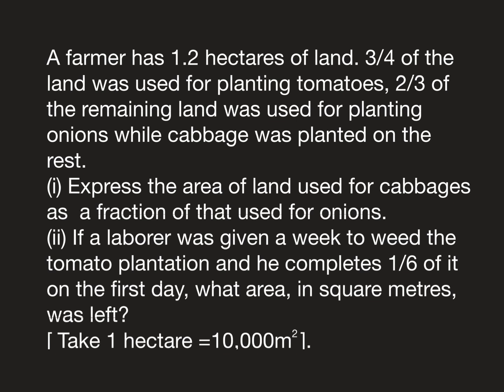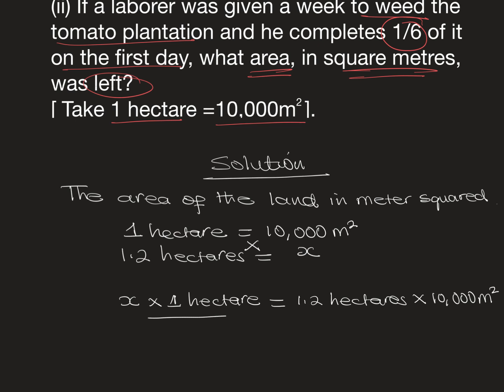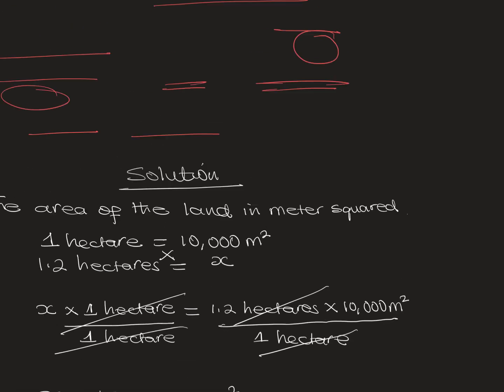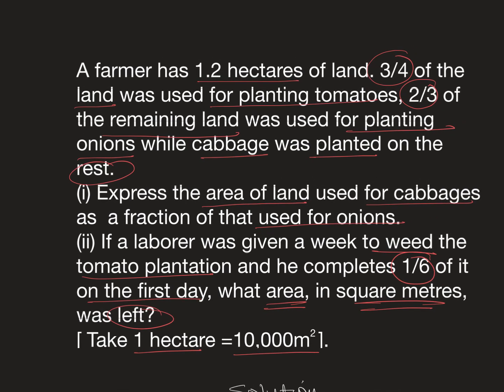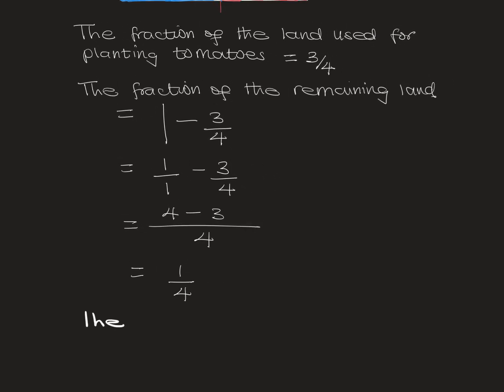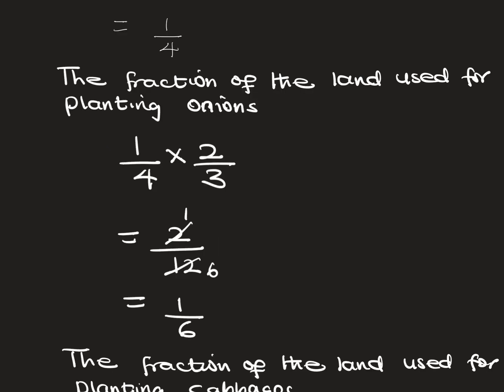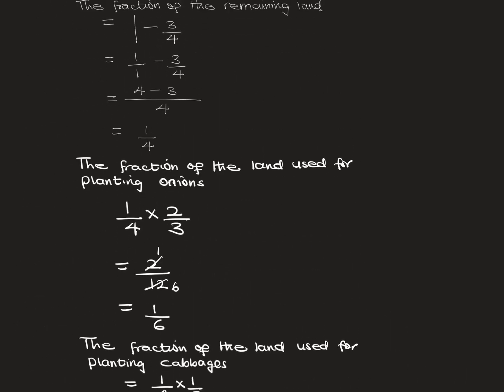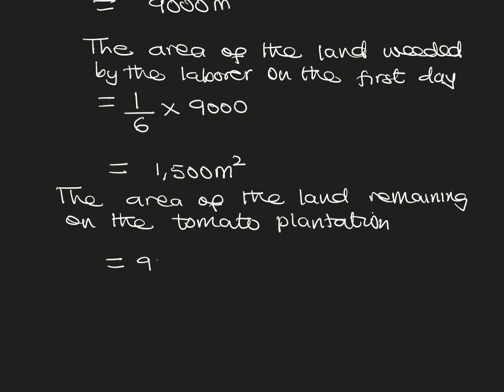WORD PROBLEM (3)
A farmer has 1.2 hectares of land. 3/4 of the land was used for planting tomatoes, 2/3 of the remaining land was used for planting onions while cabbage was planted on the rest.                                                                  (i) Express the area of land used for cabbages as  a fraction of that used for onions.                                                                                        (ii) If a laborer was given a week to weed the tomato plantation and he completes 1/6 of it on the first day, what area, in square metres, was left?                                                                                                [ Take 1 hectare =10,000m2 ].